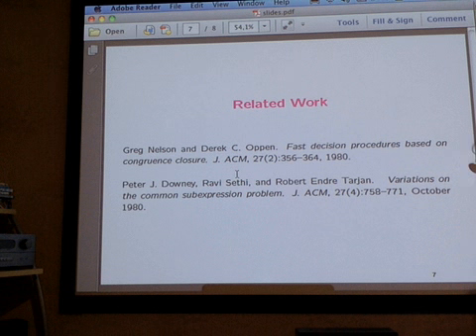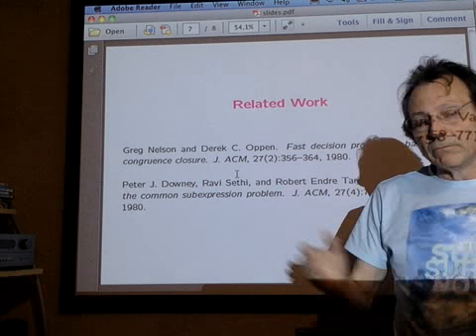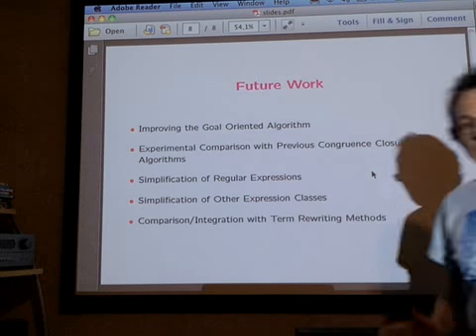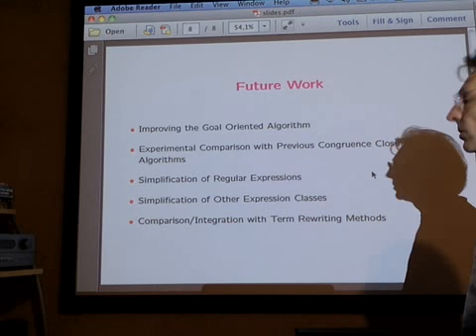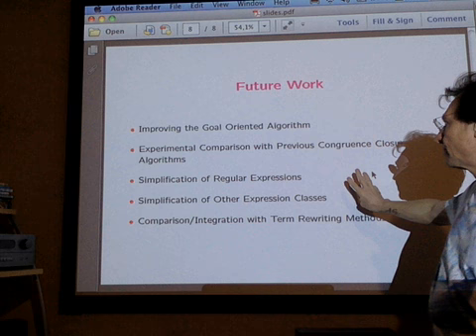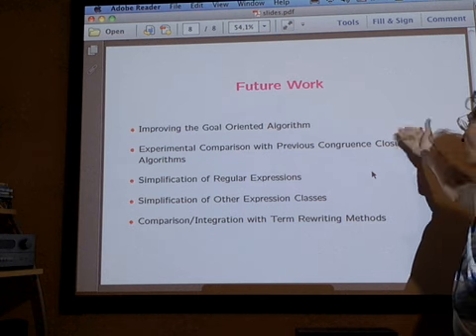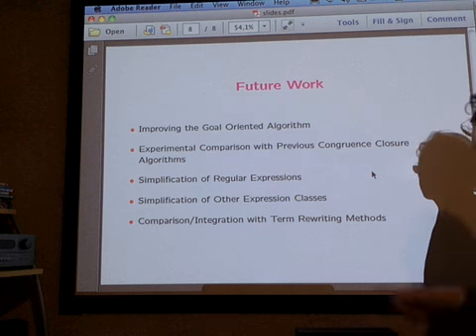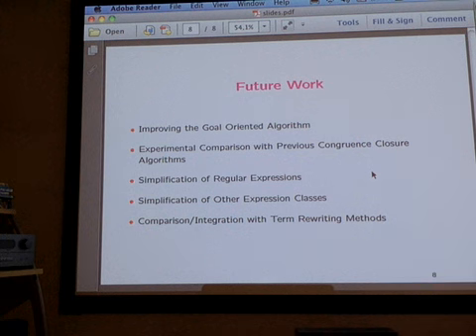IWIL 2015 (IV)